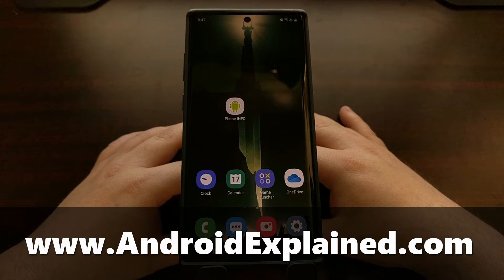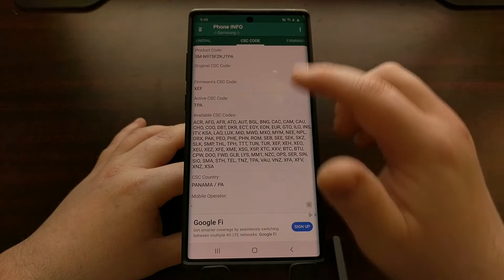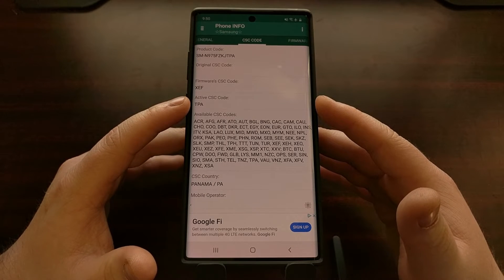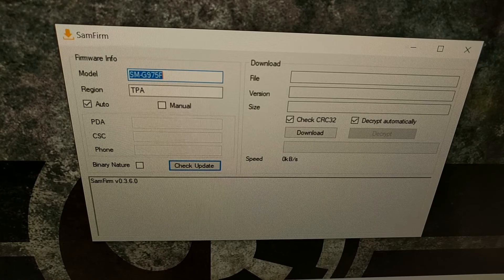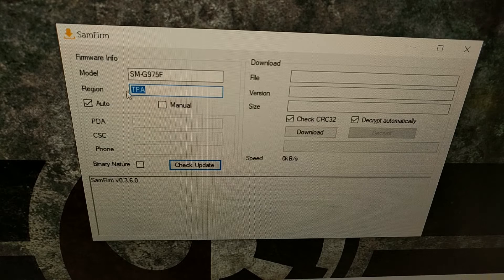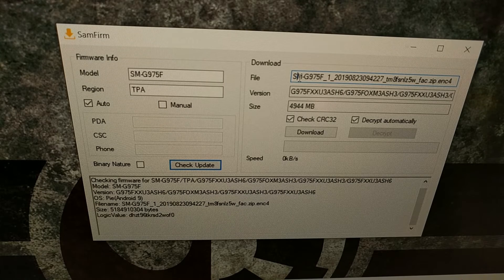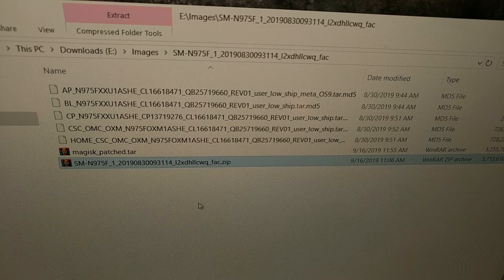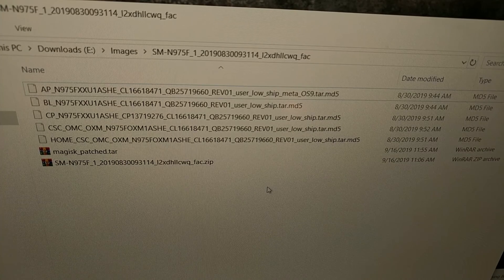Download ANY Samsung Firmware with SamFirm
SamFirm used to work but it has begun throwing up various errors when you try to use it (the latest is an authentication error). Thankfully, there's another tool out there called Frija which works almost identical to the old method.

I'll leave the video and instructions for the SamFirm tool still up, in case it begins to work in the future (let me know in the comments if this ever changes). But for now, I recommend using Frija to download your Samsung firmware image files.

I wanted to take a day off from Samsung Galaxy Note 10 tutorials in order to cover this one today. There will be times that you need to have Samsung's Android firmware files on your PC. There are many, many methods of doing this and I'll cover a few of the more popular options which are currently available.